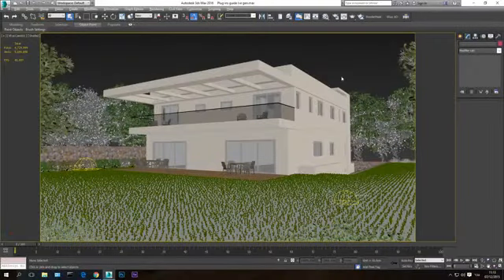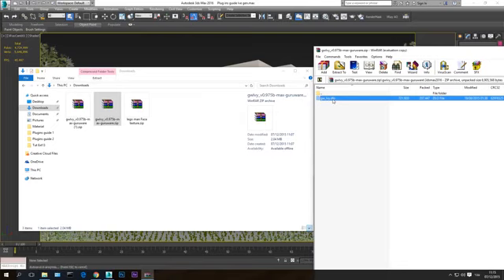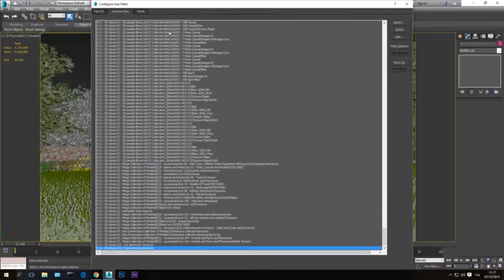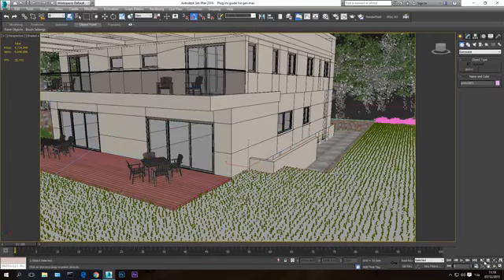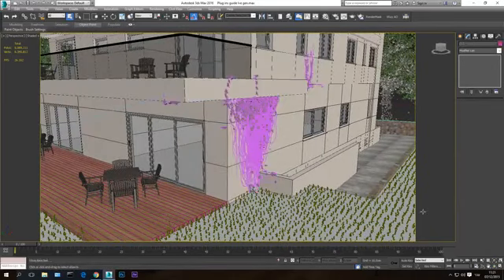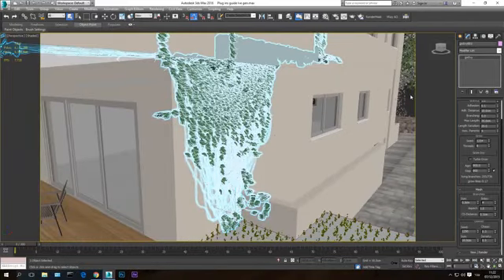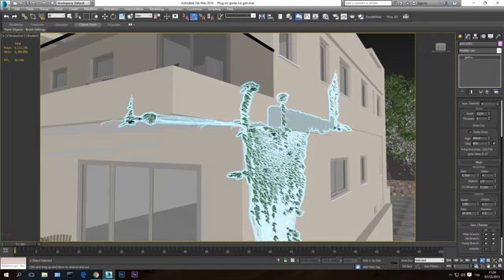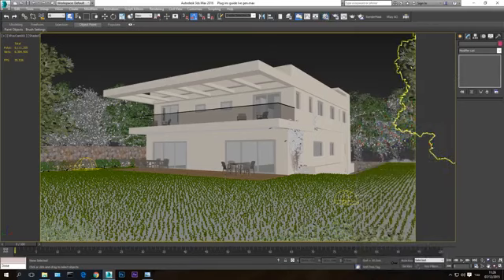3ds max Plugins 2 Ivy Generator Free